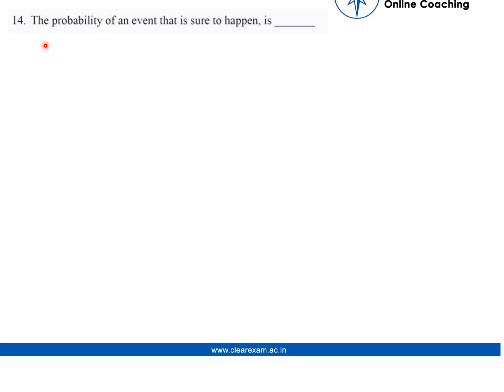CBSE Class 10 Maths Board Paper 2020 Solutions | ClearExam | SET 2 Question 14